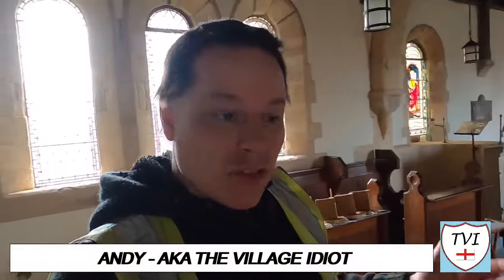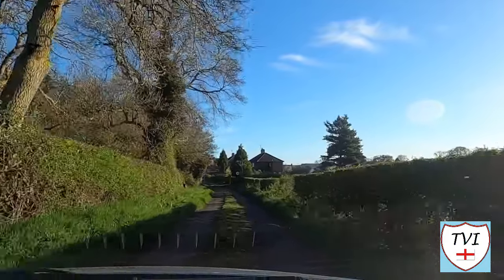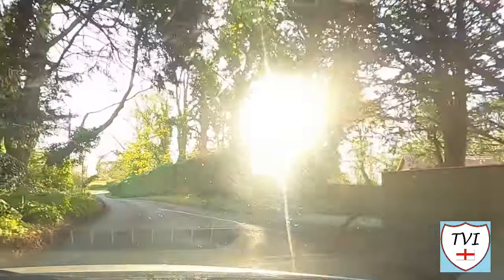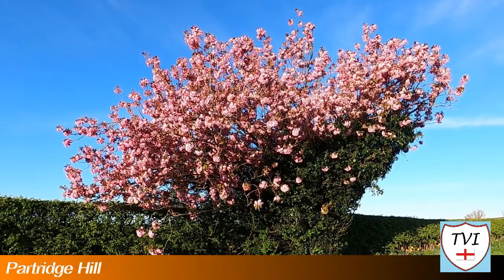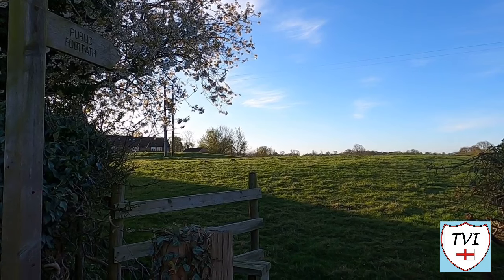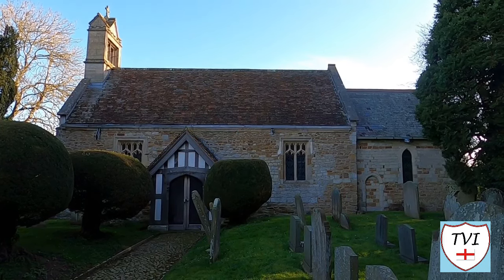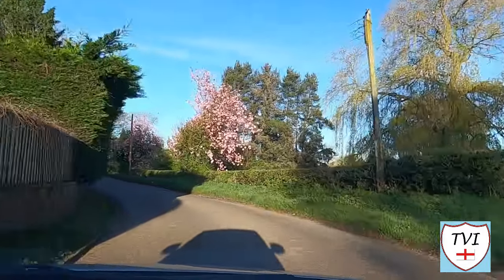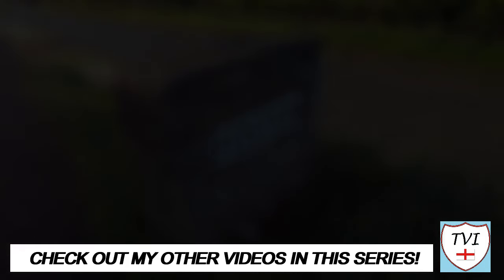FOSTON: Ryedale Parish #5 of 115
RYEDALE PARISH #5: FOSTON

Foston – “Fotr’s Farmstead”

This one surprised me a little bit. On the map, if you take one look at the village of Foston, just West of the A64, you’d likely think there’s nothing there. True, it only has two streets and not very much in the way of housing, but this one is a classic case of a village whose detail lies within what you can’t see, or at least not very easily. It might only be a tiny speck on the Yorkshire landscape now, but several centuries ago, Foston was a very important village.

It was at least three times the size of its current incarnation, because there was a moated monastic grange here that had jurisdiction over land not only in Foston, but also in Terrington, Thornton le Clay, Huntington and Flaxton. A massive area! By 1167, Foston had been granted to St Mary's Abbey in York by Count Stephen of Albemarle.

Nothing remains of the grange, or the other buildings that would have been central to its cause, but there are earthworks all over the place. Most are on private land, but sections of this walk reveal a few. Its thought the only building left from those days is All Saints Church which retains some early 12th century fabric. In much later times, Foston was the home of the acclaimed English writer Sydney Smith who was also the rector from 1806 until 1829.

So in essence, less is more here. Let’s go exploring!